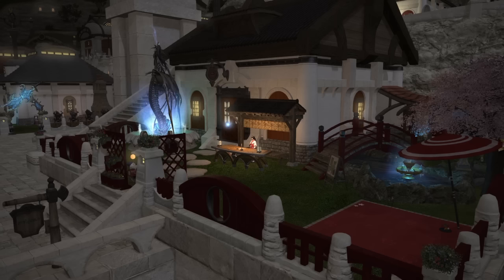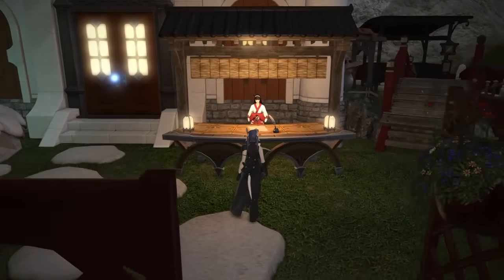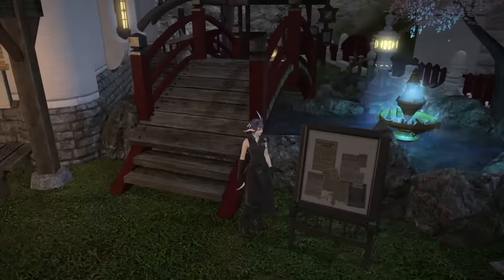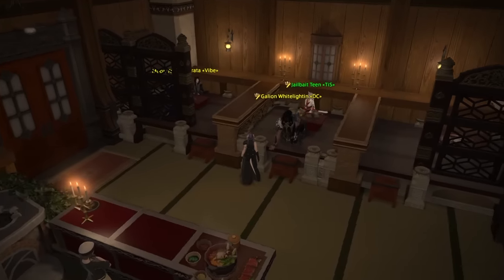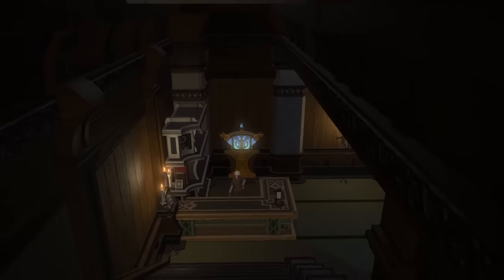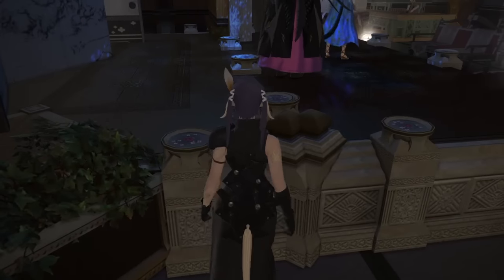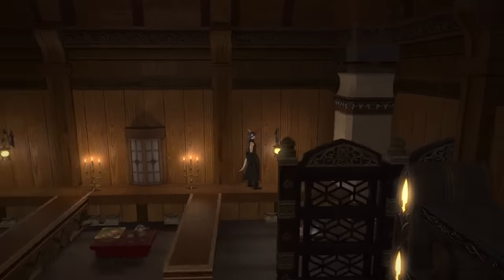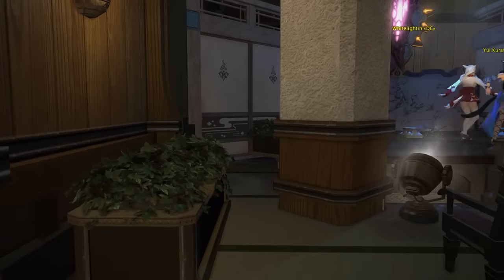XIV Cribs Episode 68 - Meals and Shows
Hey guys! This small on Hyperion was done up like a traditional Japanese Theater by Jailbait Teen, and it blew us away! Every inch is themed and the use of furniture is unique and creative. This one's really special, enjoy!